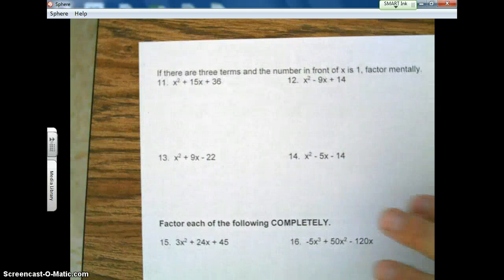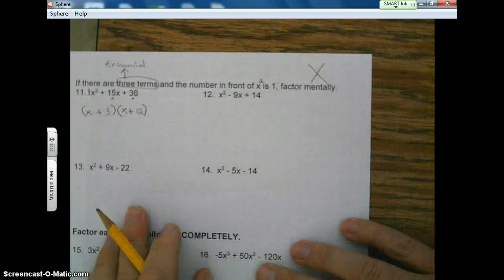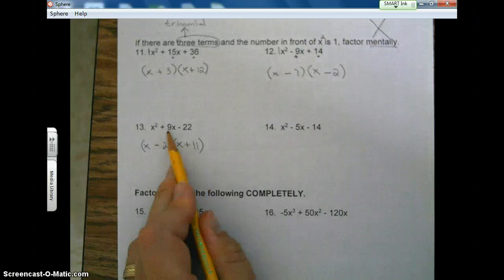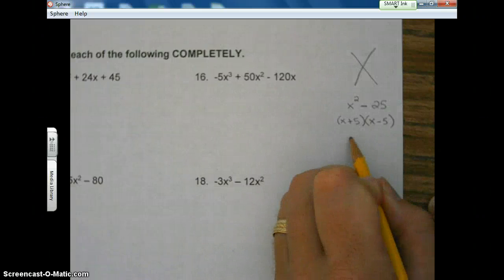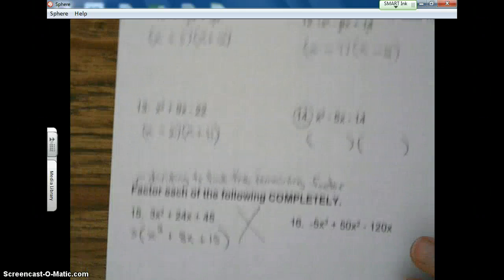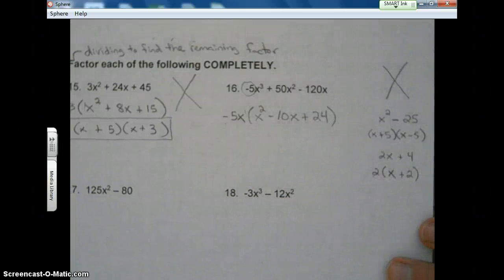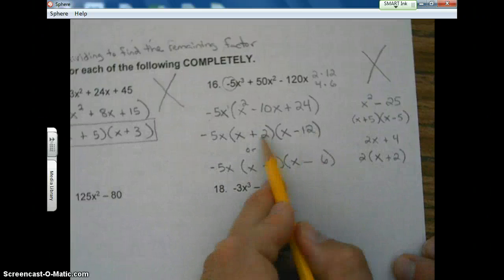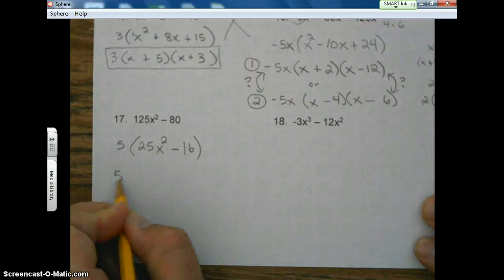Factoring day 2